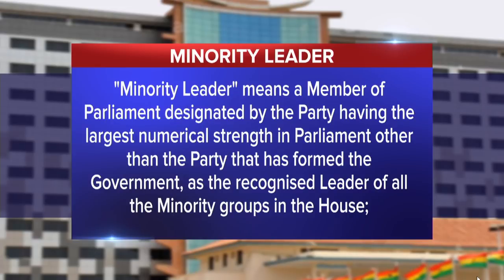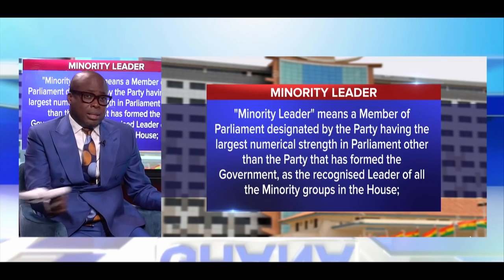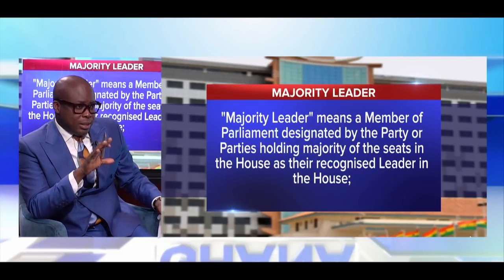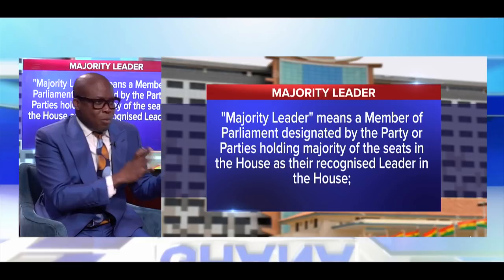The big argument about majority in parliament can be settled only the standing orders on parliament.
The big argument about who has or doesn’t have the majority in parliament can be settled from the standing orders on parliament. See the analysis among our host, Hon Abu Jinapor and Hon Okudjeto Ablawa.

 @Paul Adom-Otchere